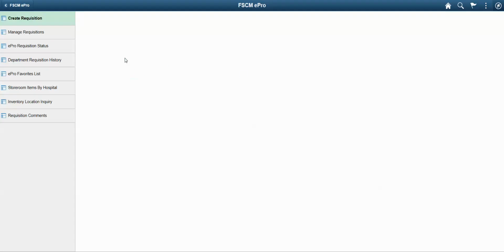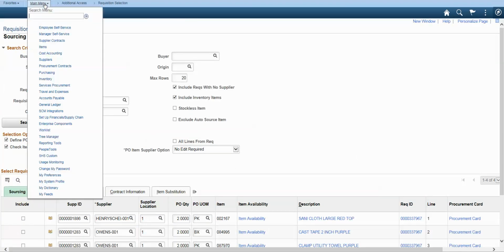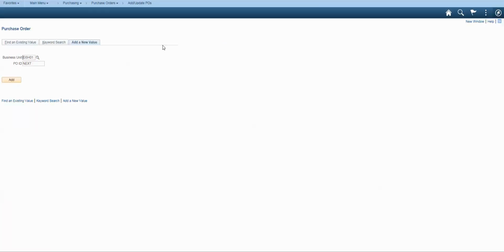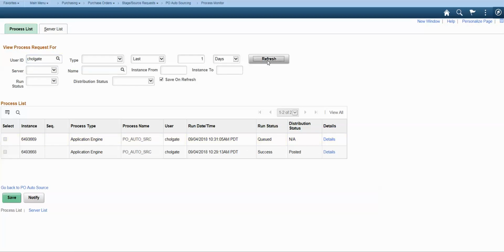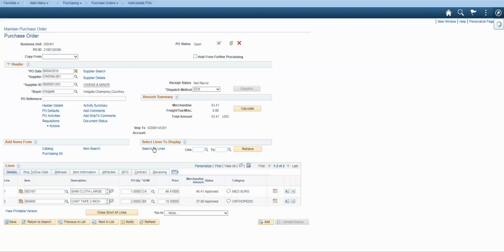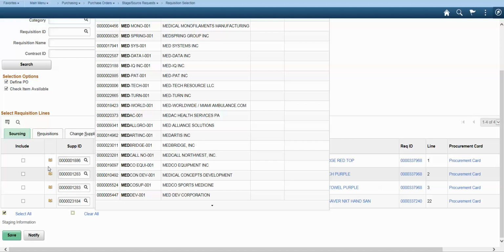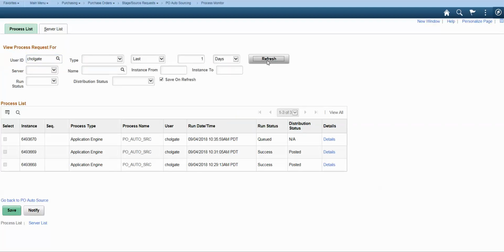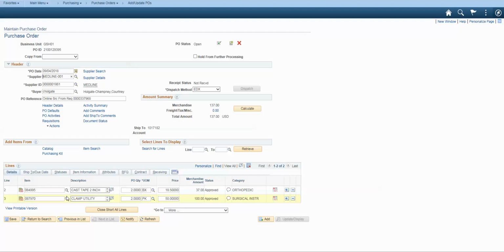Sourcing in PeopleSoft